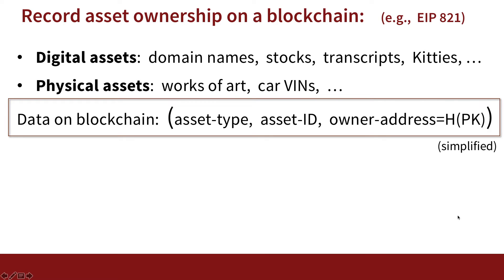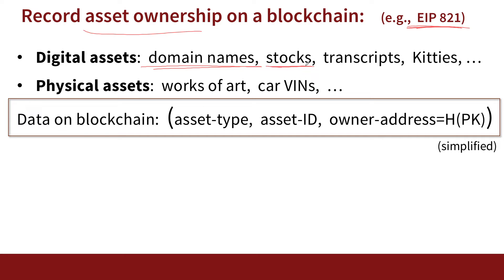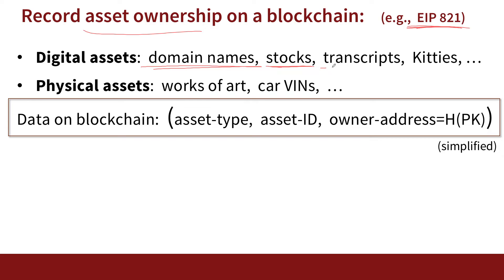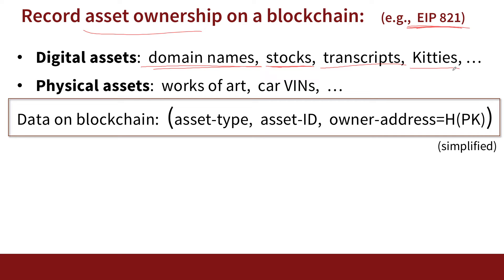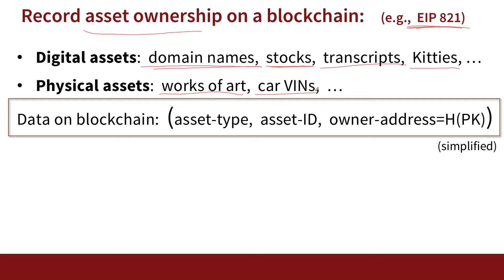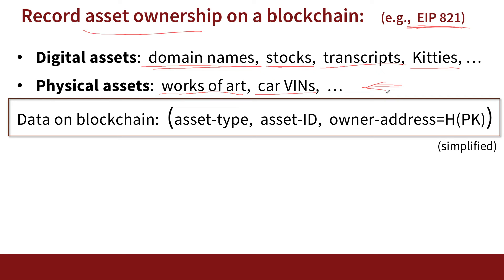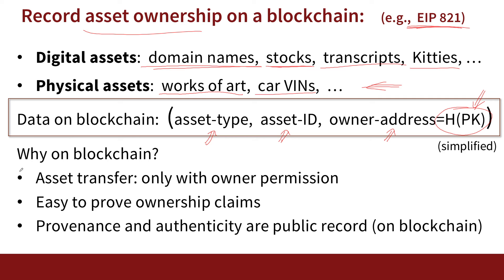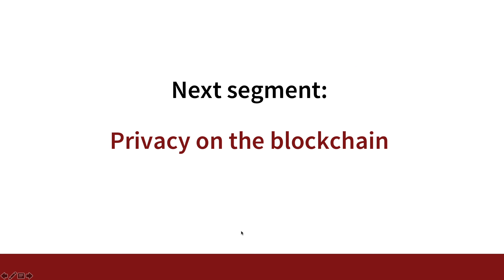Record Asset Ownership on a Blockchain | 2019